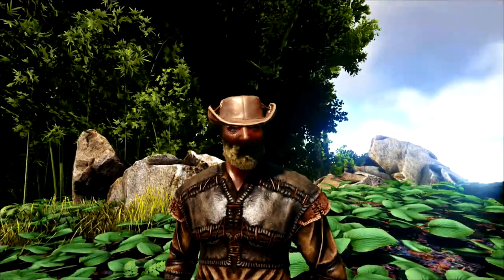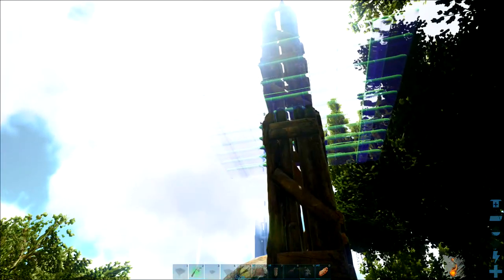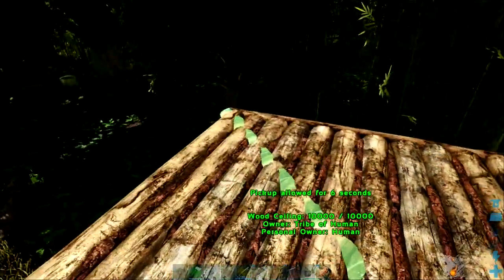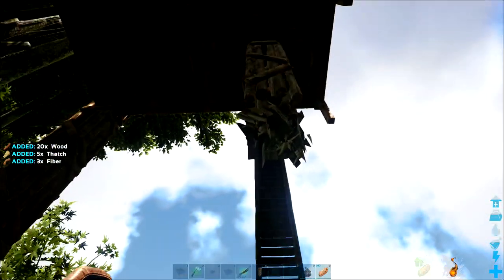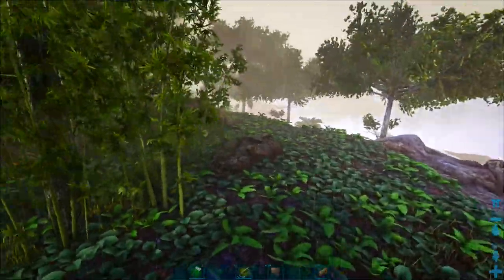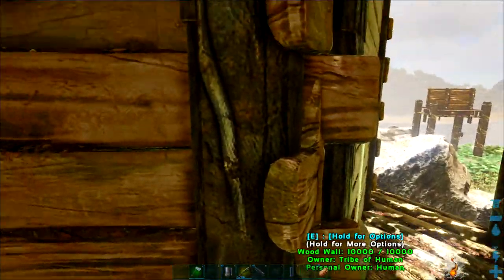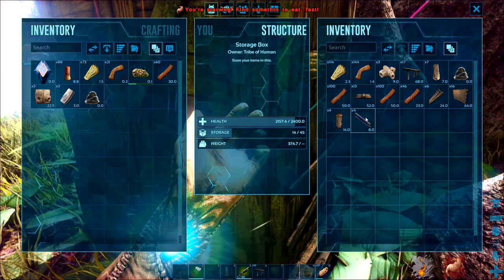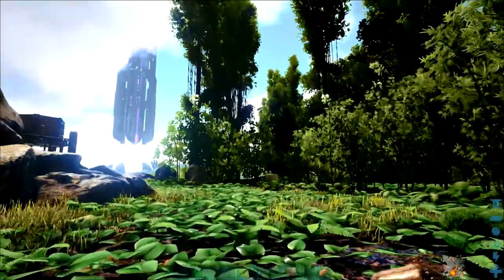Ark Water Tower Build Guide No More Messy Pipes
An easy to follow build guide that doesn't use mods and will help you get rid of all the pipes leading up from the ocean. and provide a water sauce were there is none.

All other music I have used are from epidemic sounds.